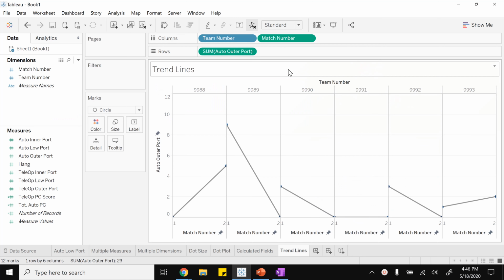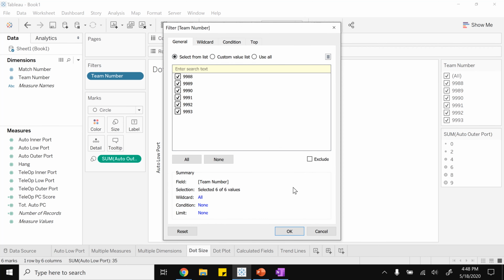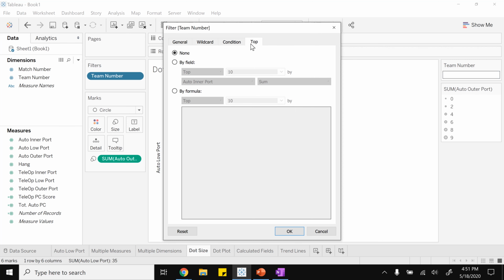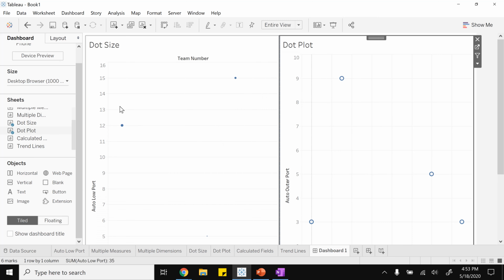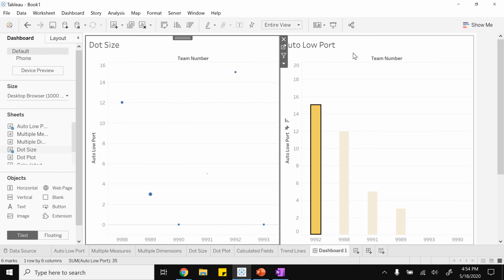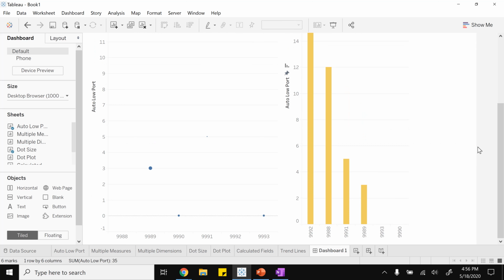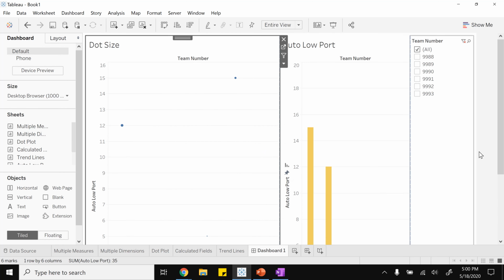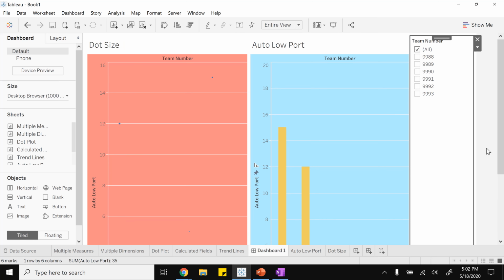Tableau for FIRST Robotics Video 10: Sorting with Filters, Creating Dashboards, and Creating Stories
Welcome to this video series on Tableau for FIRST Robotics!

Presented by FRC Team 2834: The Bionic Black Hawks